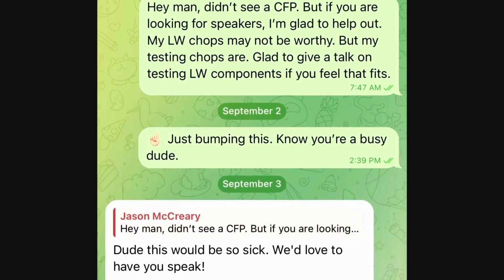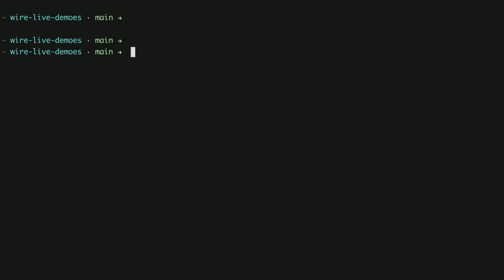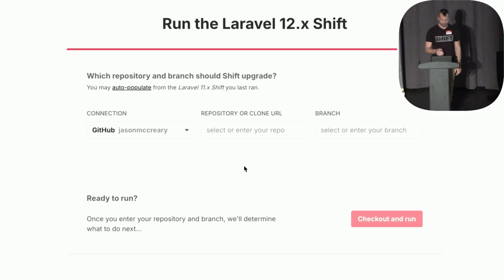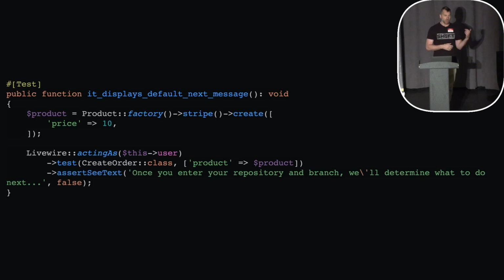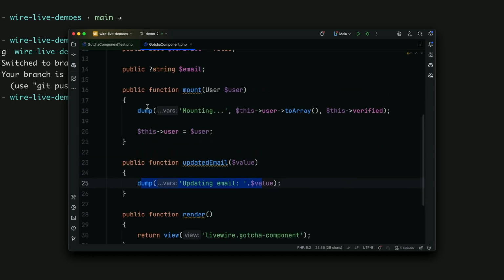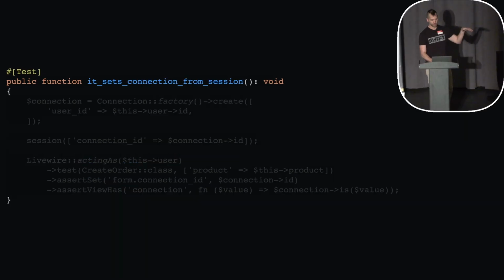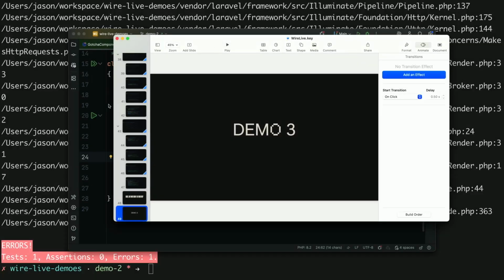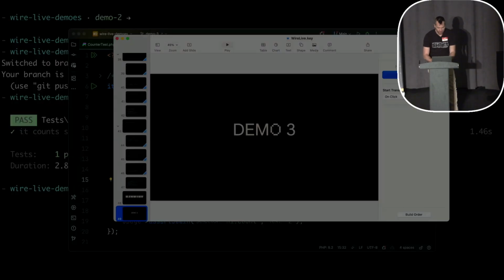Testing Livewire | Jason McCreary Wire:Live 2025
JMac demos some real-world testing strategies in Livewire, with a few "gotchas" to avoid.